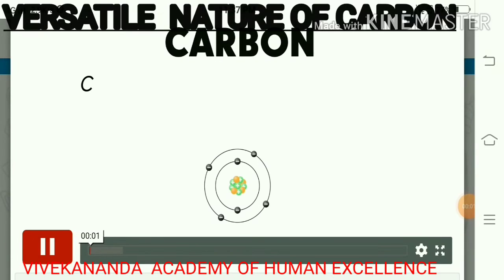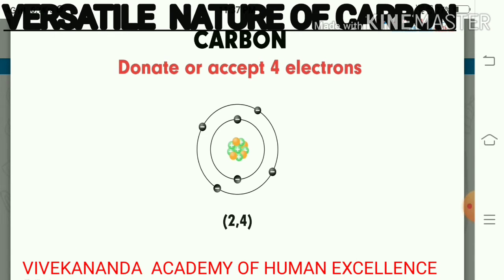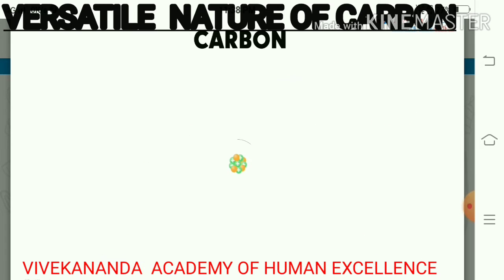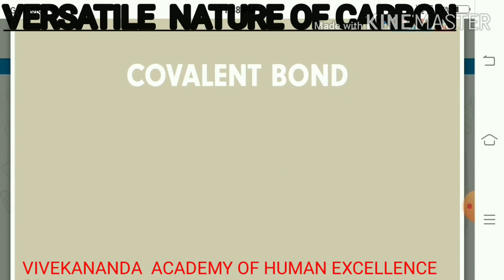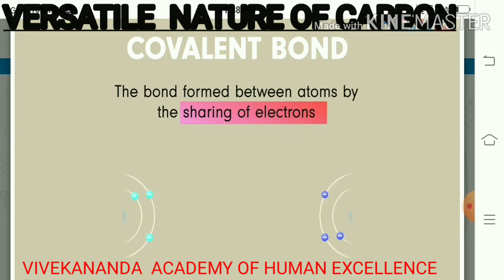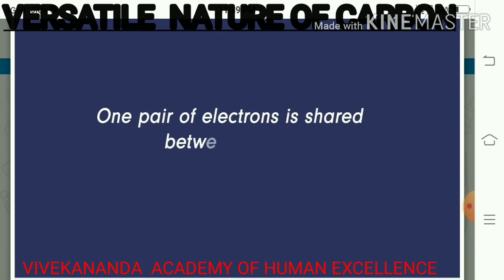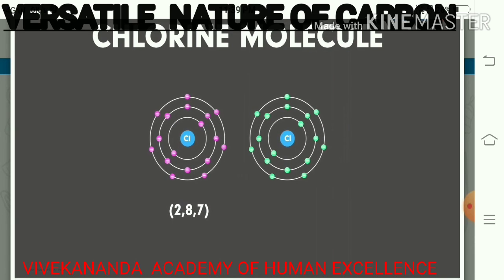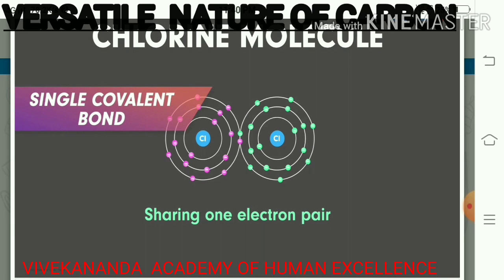Covalent Bond formation